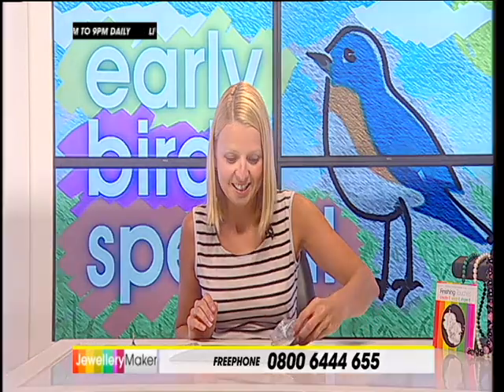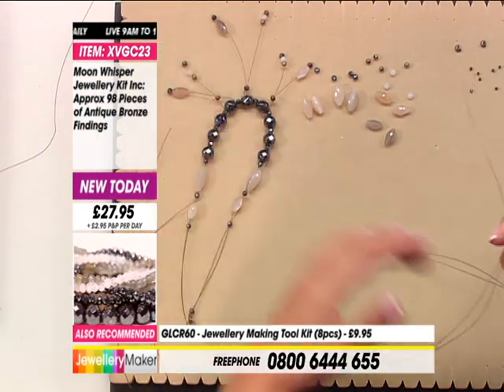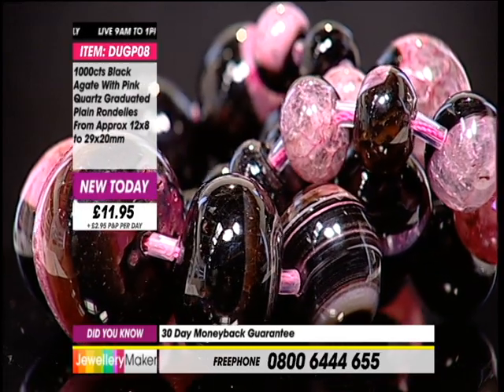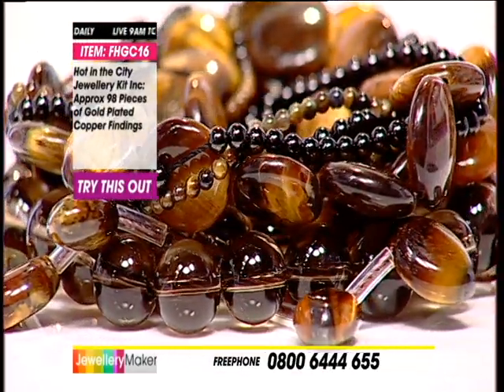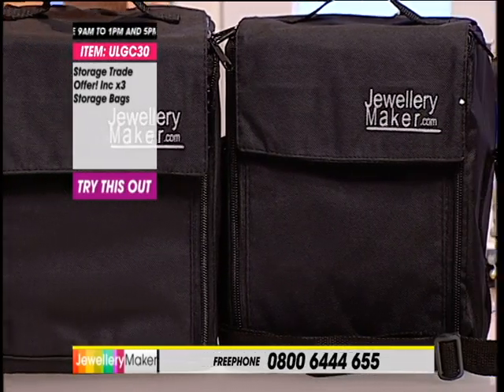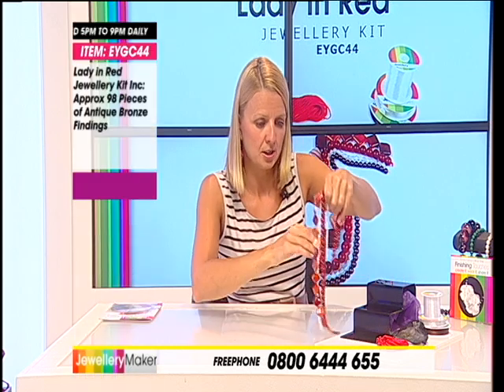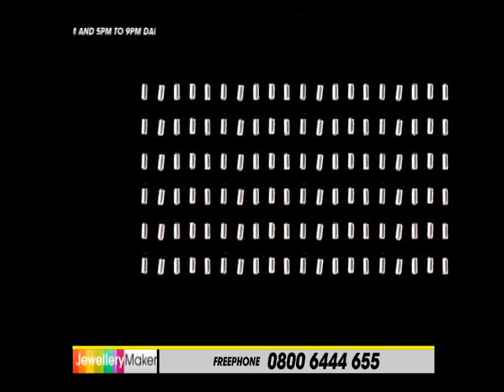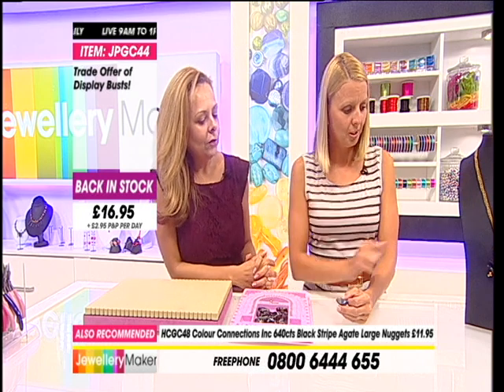JewelleryMaker LIVE 29/08/13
Presenter: Vicki
Guest Designer:Natalia